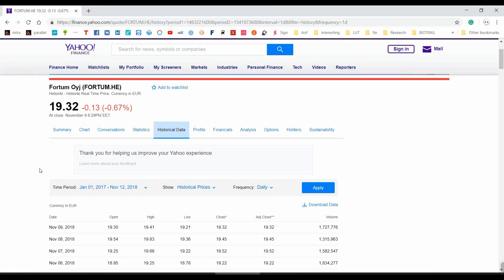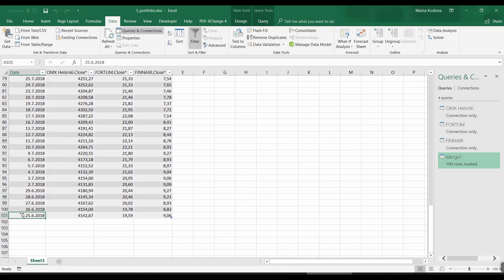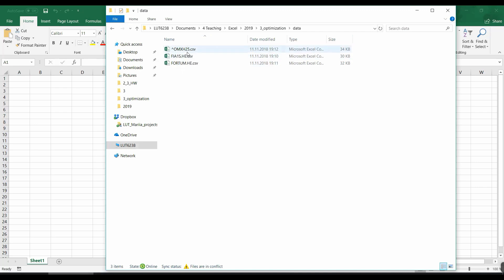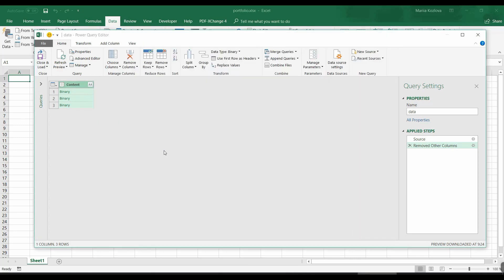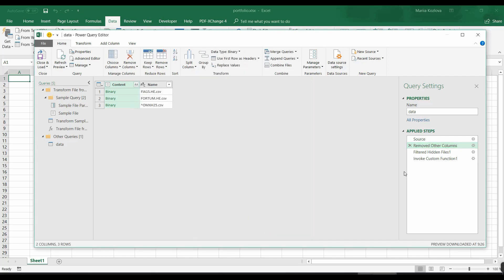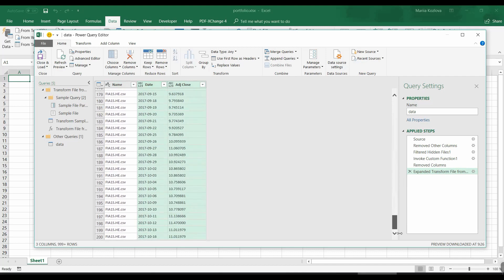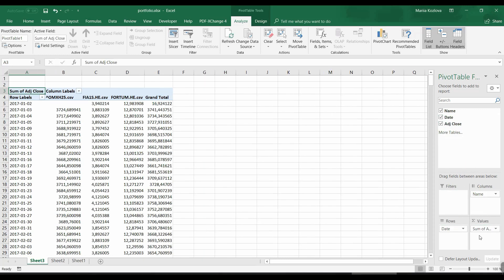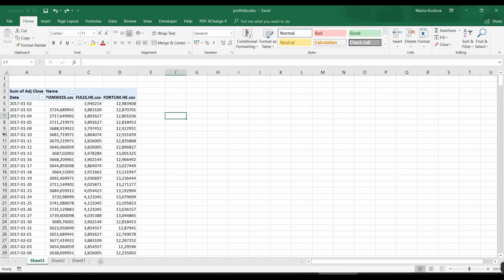3.2. Getting data (Module 3. Portfolio optimization)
In videos: Mariia Kozlova
Material: Mikael Collan and Mariia Kozlova
Online course design: Arnob Khan and Mariia Kozlova
Operator: Arnob Khan